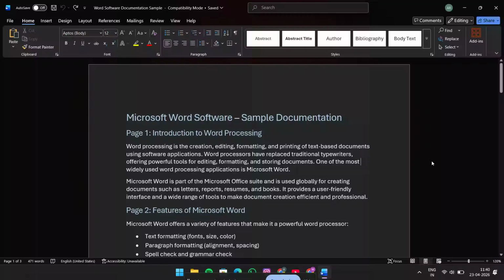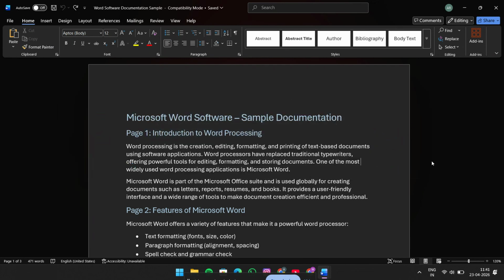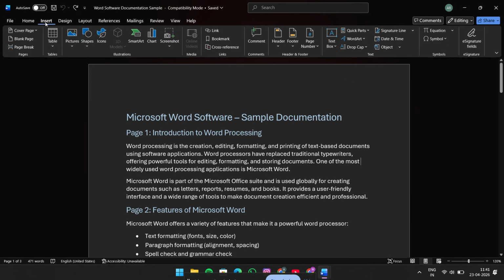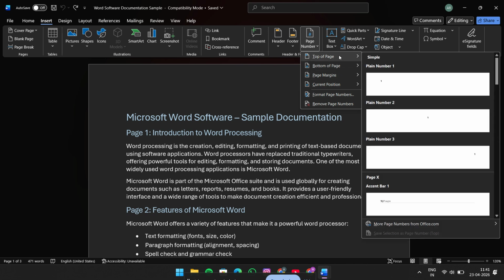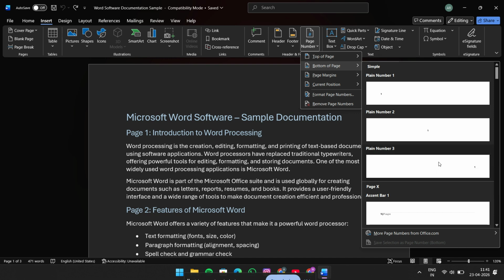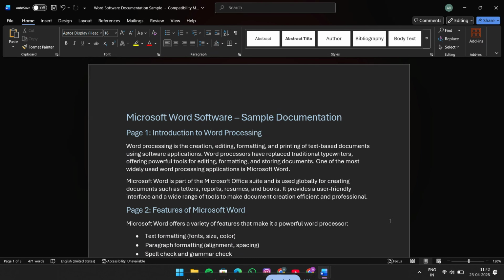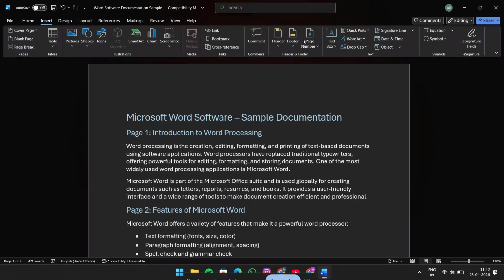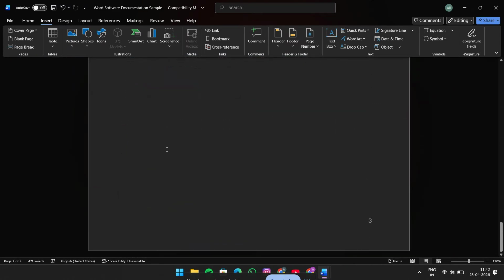How To Insert Page Numbers In Microsoft Word (Easy Guide)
Learn how to insert page numbers in Microsoft Word using the Insert tab and Page Number menu. This quick tutorial shows you how to choose a location, pick a style, and apply page numbers to your document.

🕚Timestamps:
0:00 Intro
0:17 Open The Insert Tab
0:34 Click Page Number
0:50 Choose A Location
1:07 Select A Style
1:25 Finish And Review
1:43 Outro

✍️What You'll Learn In This Video:
• How To Insert Page Numbers In Microsoft Word
• How To Choose A Page Number Location In Word
• How To Select A Page Number Style
• How To Format Page Numbers In A Document
• How To Use The Insert Tab For Page Numbers
• How To Make Documents Look Professional With Page Numbers

💡Pro Tips For Microsoft Word Page Numbers:
• Use Bottom Of Page For The Cleanest And Most Common Layout
• Check Your Footer Alignment Before Finalizing Your Document
• Review Your Document After Inserting Numbers To Make Sure Everything Looks Right
• Change Page Number Styles If You Want A More Professional Design
• Use Consistent Formatting Across Multi-Page Documents